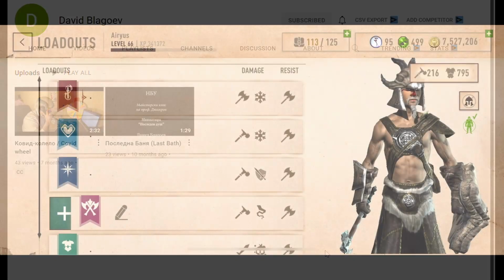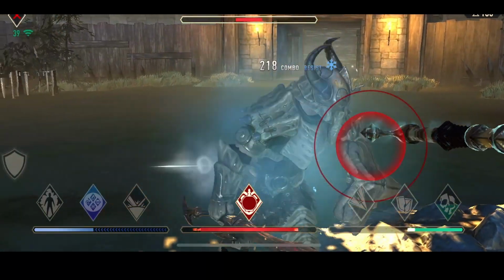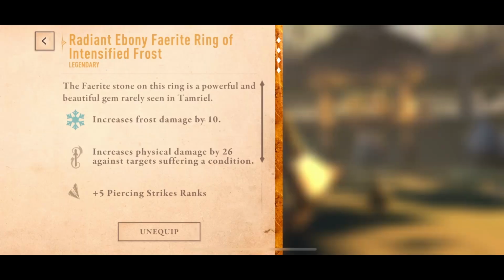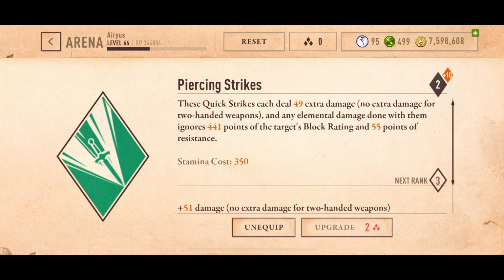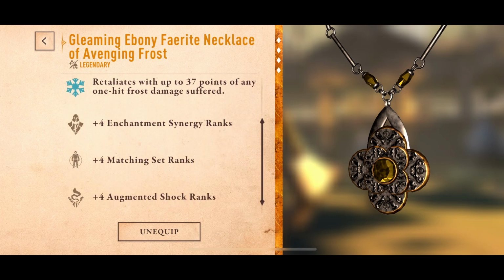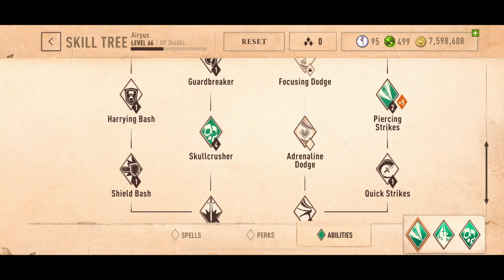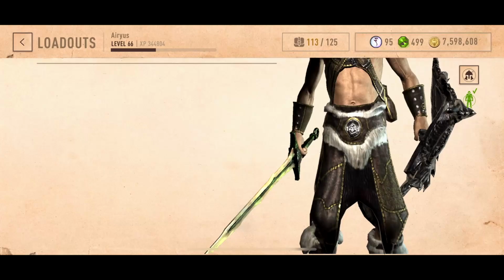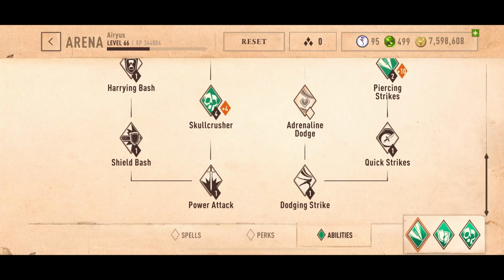Best Loadouts Best Build Elder Scrolls Blades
First off, big THANK YOU to everyone for all of your support as I post my 50th video! w00T! Stay rad my friends!

Hey everyone! @AiryusOnline here and I'm finally getting a chance to sit down and show everyone my main Arena PVP loadouts in this Elder Scrolls Blades Arena PVP build guide! Learn how to REALLY maximize your damage as I show you the builds that I use, how I use them, the goal of the build, and what I still need to get to complete these builds!

I run 3 main builds that specialize in Frost, Shock, and Poison. I have a fire loadout and a celerity loadout as well, but they are definitely still a work in progress.

Although hedoes not have any gameplay reviews for Elder Scrolls Blades Switch version, he hopes to someday get a Nintendo switch to publish more of that specific content. For now his version is Elder Scrolls Blades mobile on iOS.

⭐⭐⭐ Also hop into our discord and chat with the iLL Naughties any time!

😻😻😻 iLL Loom A Naughty DISCORD! 😻😻😻

🔴🔴🔴 Khajiit Nomad Elder Scrolls Online Series 🔴🔴🔴

🎮🎮🎮Khajiit Nomad Elder Scrolls Blades Series 🎮🎮🎮

💲💲💲 FREE GEMS! ELDER SCROLLS BLADES 💲💲💲